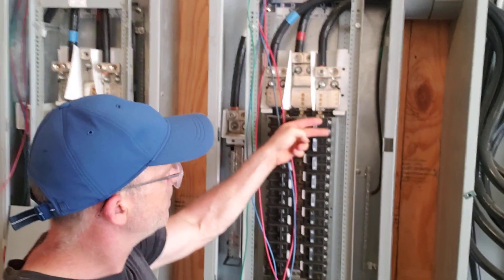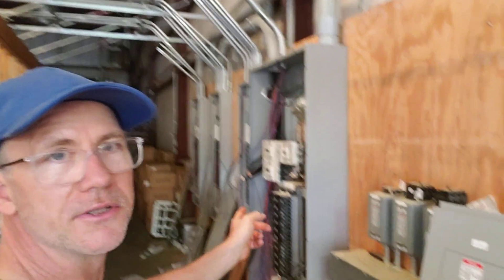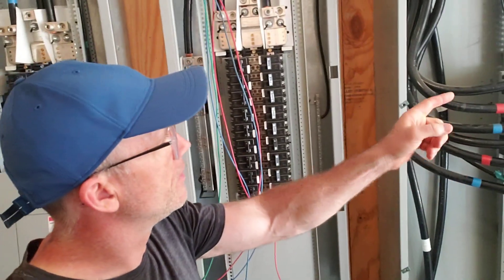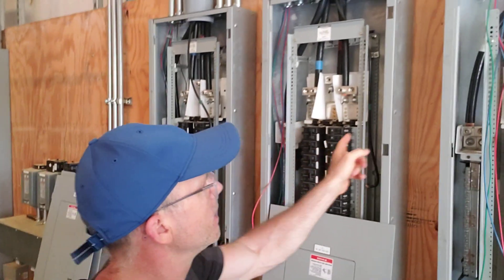Electrical demonstration of 800 kW Bitcoin mining facility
As we're disassembling the facility we built back in 2016 in order to reconfigure it into containers for mining so we can bring those to the lowest cost power location we've got the electric all torn apart.

I explain how the panels were set up to connect to a 208-volt three-phase 1000 KVA transformer and how we bring that power to the miners in single-phase 30-amp connections